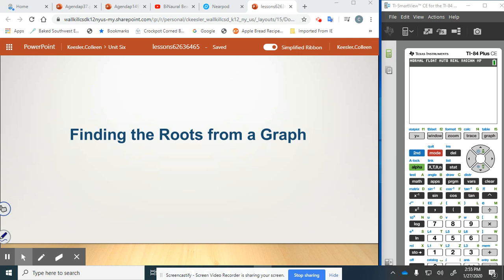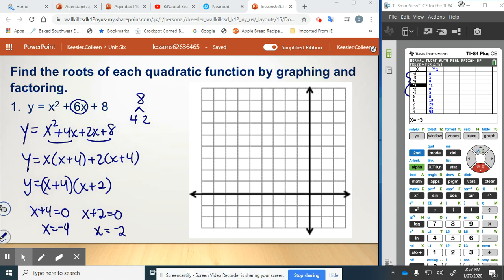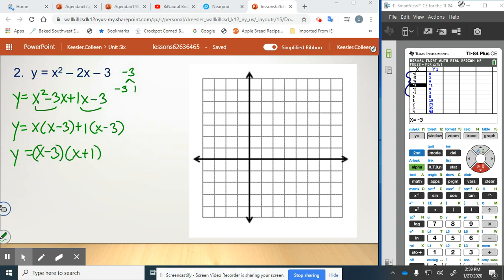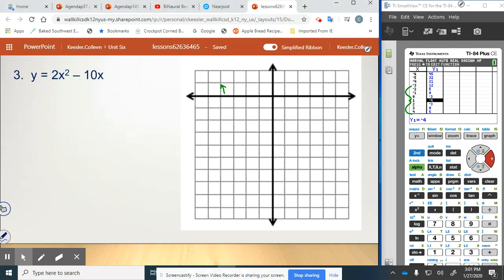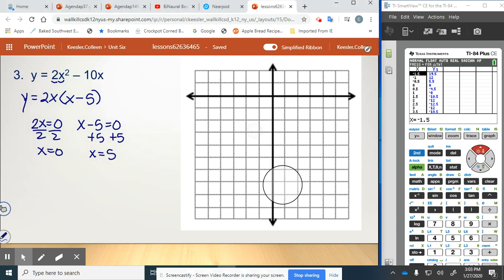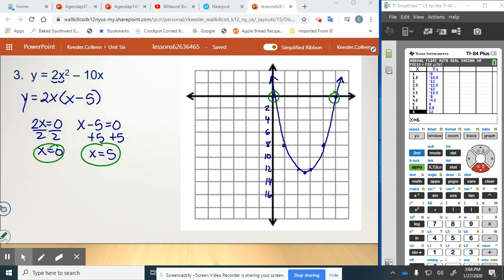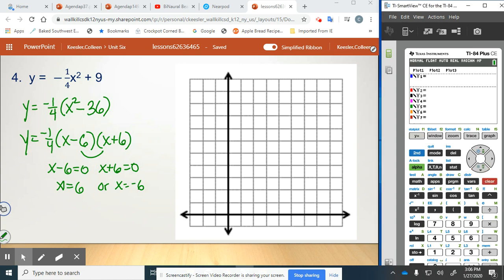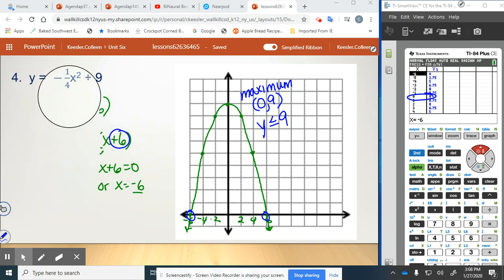The Roots of a Parabola